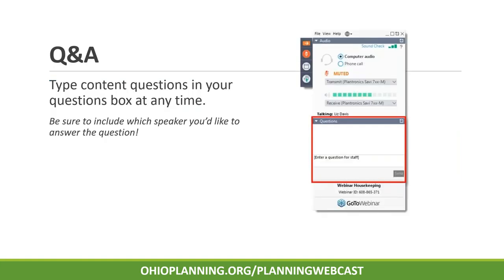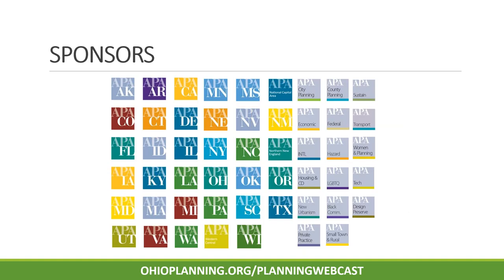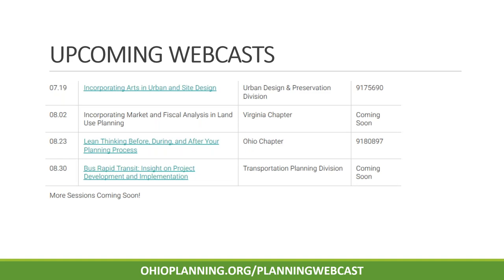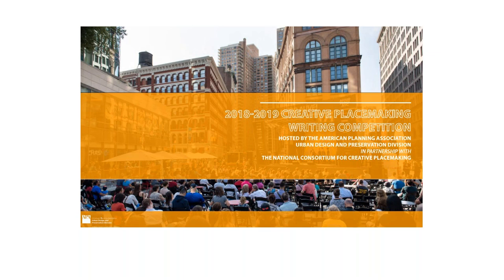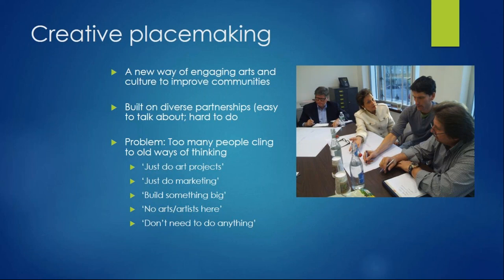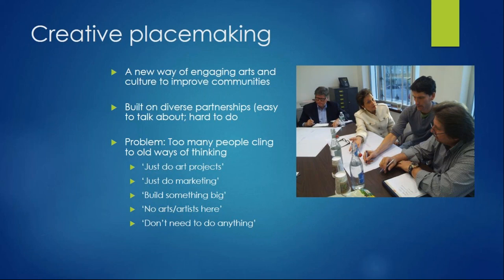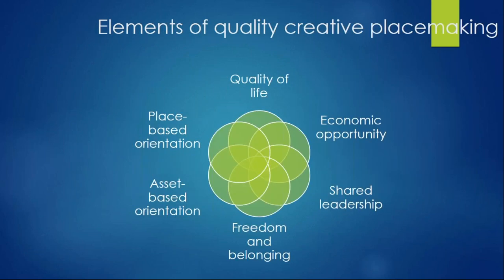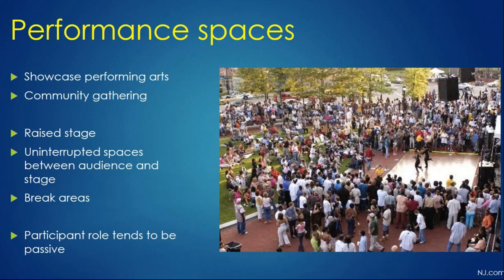Incorporating Arts in Urban & Site Design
This webcast is currently available for viewing only and is NO LONGER APPLICABLE FOR AICP CM credits.

American Planning Association, Urban Design & Preservation Division

Description:
This Strategic Conversation explores how to design communities and sites to encourage more creative and cultural activities. Participants will also learn how the arts can help improve navigation, safety and other issues in urban and site design.